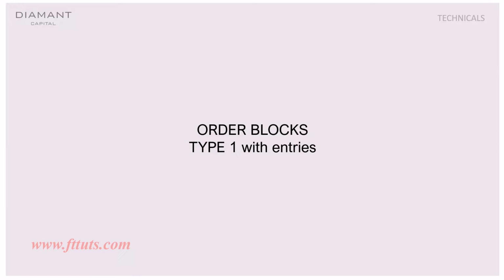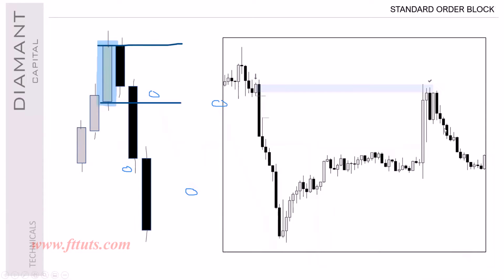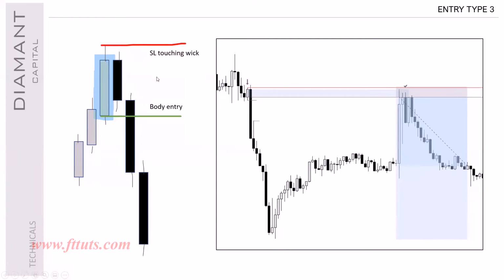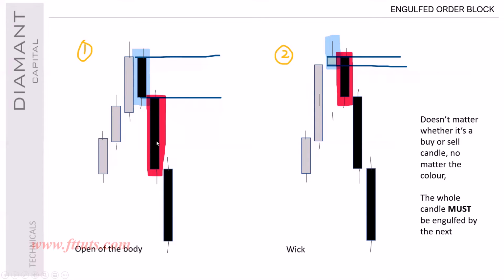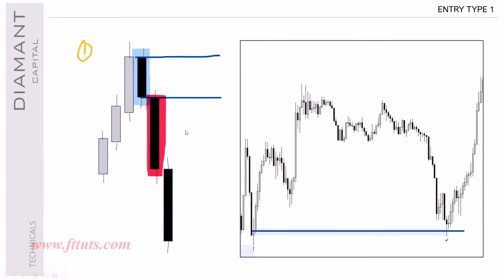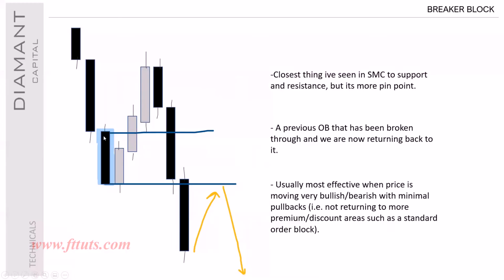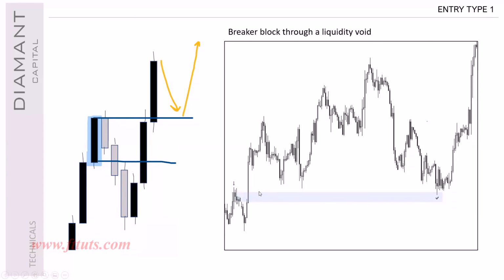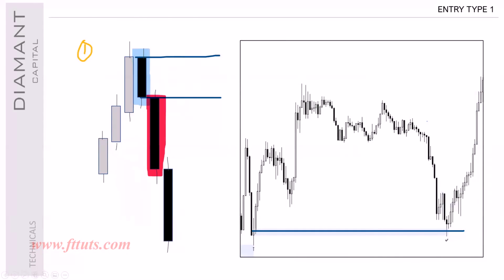5 Order Block Types